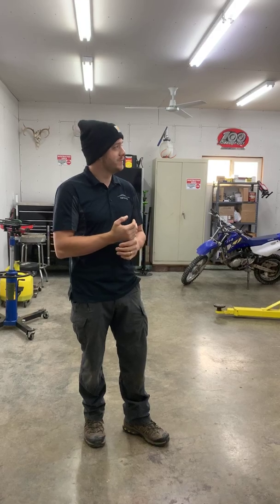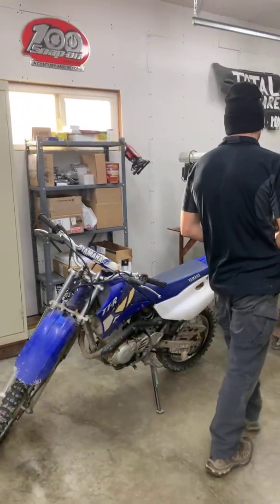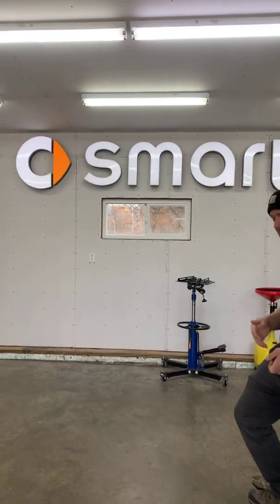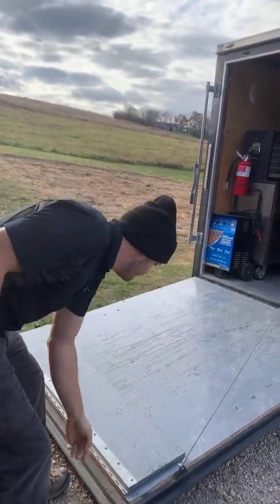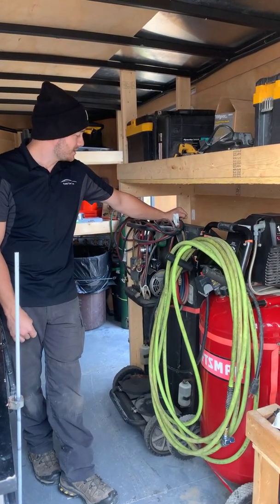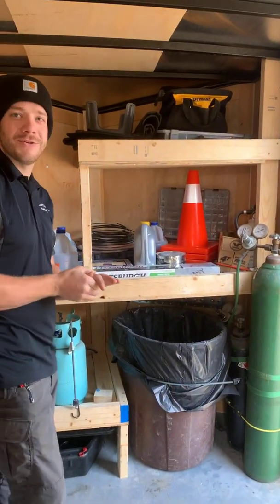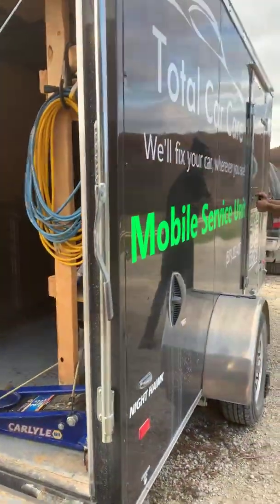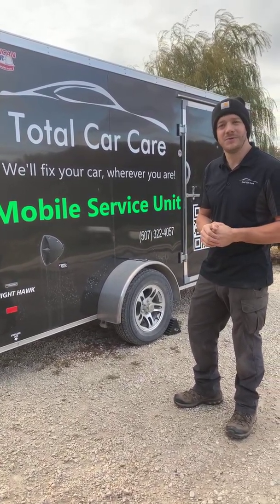Total Car Care Shop and Mobile Service Unit Tour, Preston Minnesota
Come along to check out our workspace and hear how our bussiness works. Total Car Care services all makes and models on location and at our shop. Call, text or e-mail to inquire.